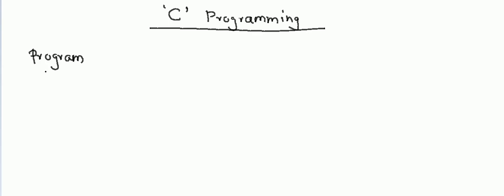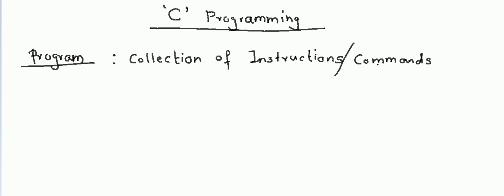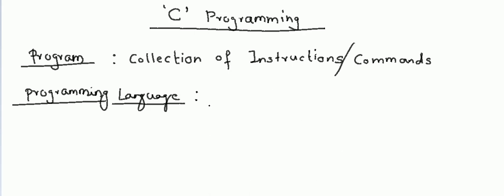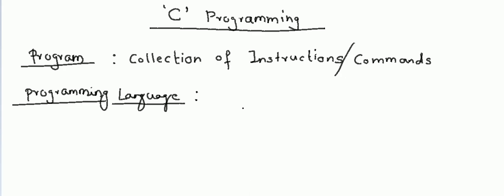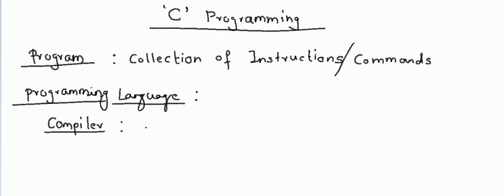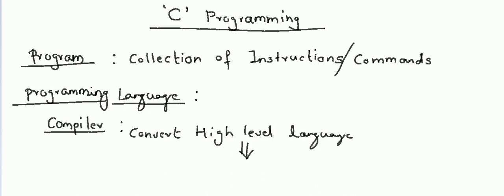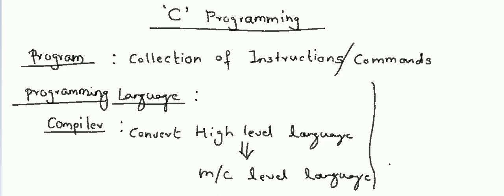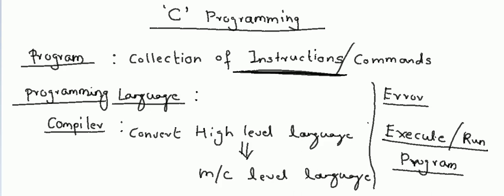2 - C Programming Basics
Welcome Back!!!
Let's start with programming concept.
This video will introduce yourself with programming world. Some basic concept like compilation, execution, error are explained in this